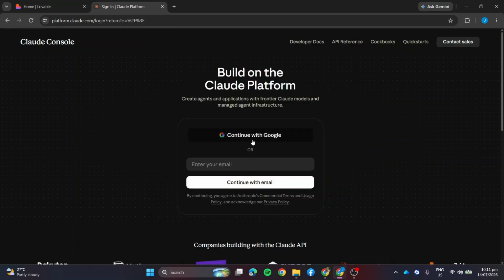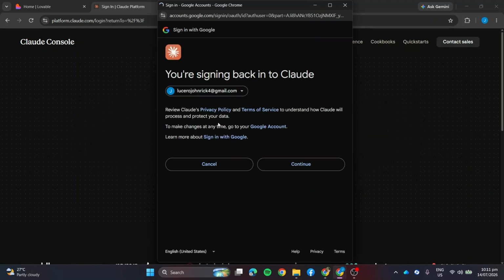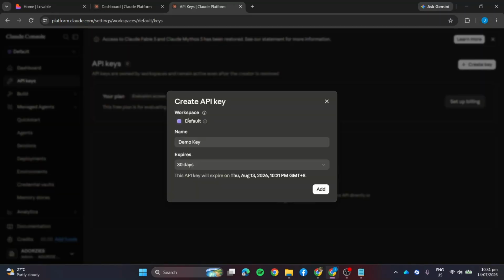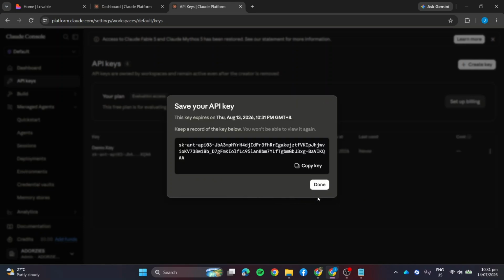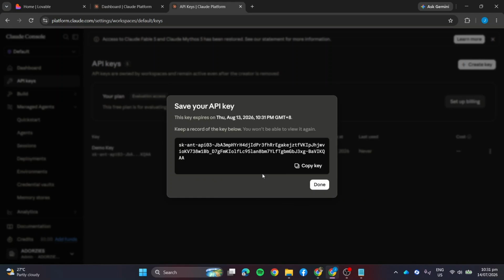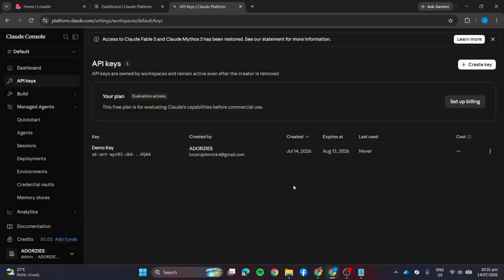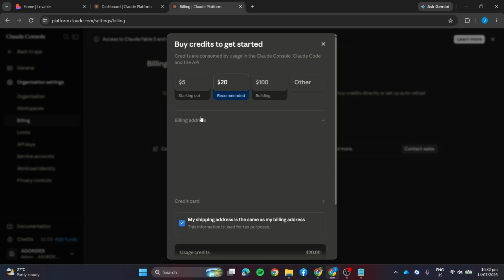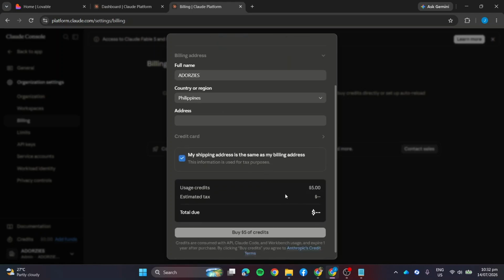How to Buy Anthropic / Claude AI API Credits and Create API Key (FULL GUIDE)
How to Buy Anthropic / Claude AI API Credits and Create API Key — This step-by-step guide shows how to purchase Anthropic API credits, set up billing, generate your Claude AI API key, and secure access for your projects. Learn account verification, credit management, security best practices for storing API keys, and troubleshooting common problems. Perfect for anyone needing clear instructions on buying Anthropic credits, obtaining a Claude AI API key, and managing billing efficiently.